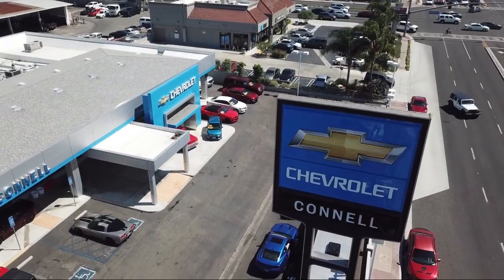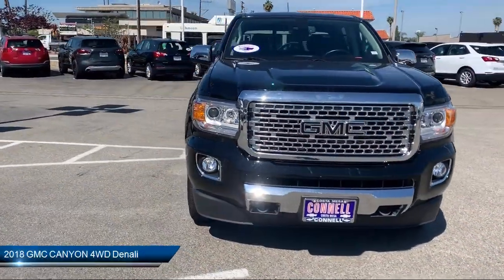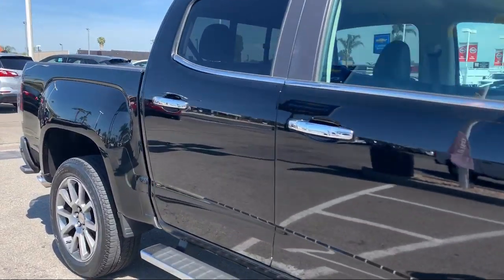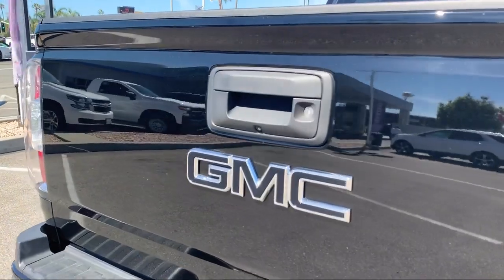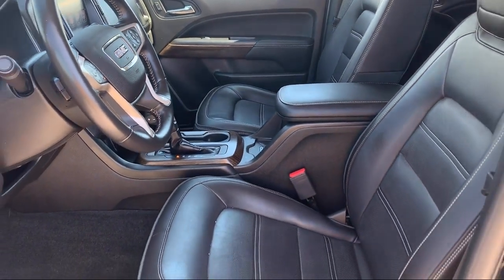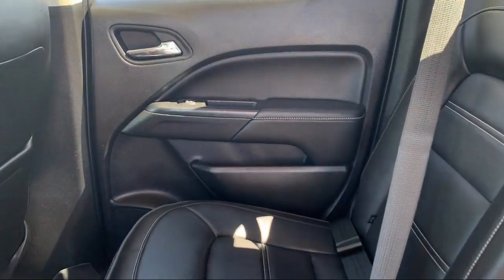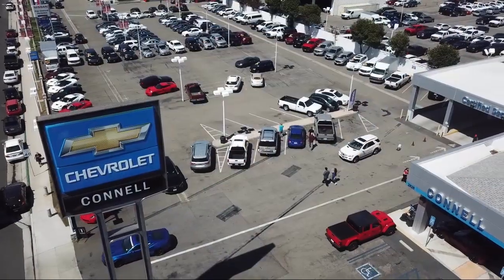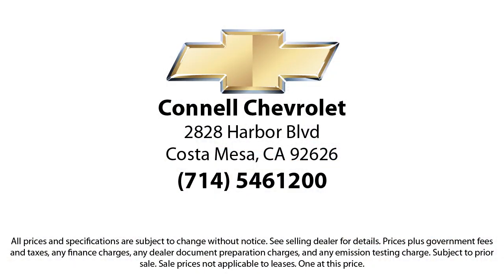2018 GMC CANYON 4WD Denali Costa Mesa Newport Beach Irvine Huntington Beach Orange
2018 GMC CANYON 4WD Denali Stock Number: J244973L Vin:1GTG6EEN6J1244973.

Connell Chevrolet
2828 Harbor Blvd.